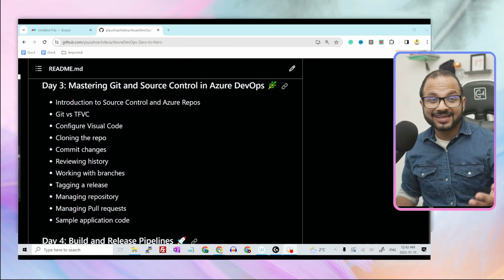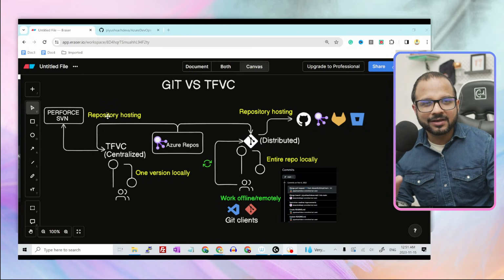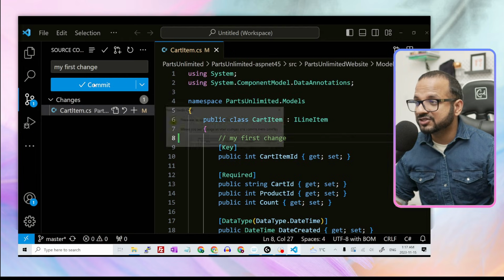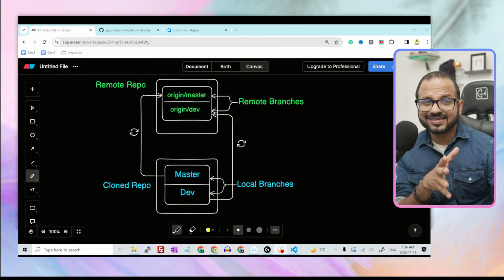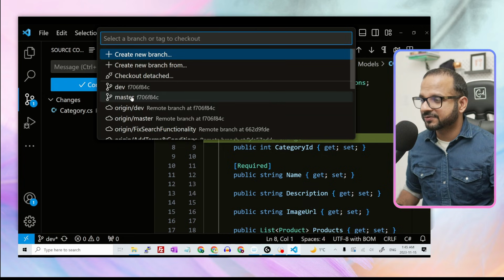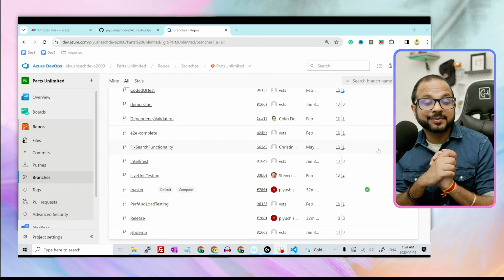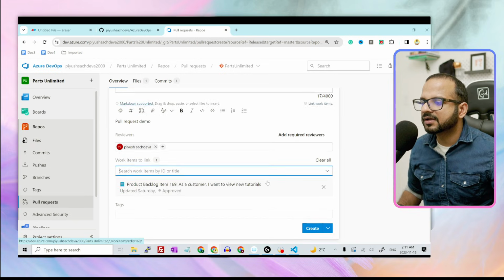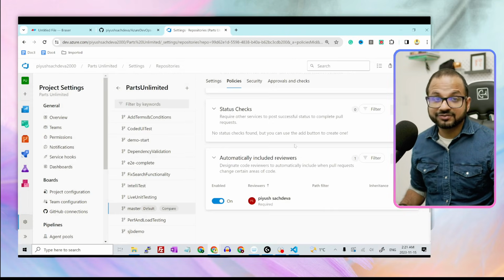Day-3/16 Azure DevOps Repos Git | Free Azure DevOps Zero to Hero Course for Beginners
🚀 𝗗𝗮𝘆 ❸/16 𝗩𝗶𝗱𝗲𝗼 𝗼𝗳 𝗔𝘇𝘂𝗿𝗲 𝗗𝗲𝘃𝗢𝗽𝘀 𝗳𝘂𝗹𝗹 𝗰𝗼𝘂𝗿𝘀𝗲 𝗶𝘀 𝗹𝗶𝘃𝗲 𝗻𝗼𝘄.

This video will focus on mastering Git and source control using  𝗔𝘇𝘂𝗿𝗲 𝗥𝗲𝗽𝗼𝘀. We'll start by loading some dummy data into the repository and explore in-depth each of the concepts of Azure Repos, along with the basics of Git, the source control system, and its importance. By the end of this video, you will have a solid understanding of Git and Azure Repos and be able to use them effectively for your projects.

📌𝑩𝒚 𝒕𝒉𝒆 𝒆𝒏𝒅 𝒐𝒇 𝒕𝒉𝒊𝒔 𝒗𝒊𝒅𝒆𝒐, 𝒚𝒐𝒖 𝒘𝒊𝒍𝒍 𝒍𝒆𝒂𝒓𝒏 𝒕𝒉𝒆 𝒇𝒐𝒍𝒍𝒐𝒘𝒊𝒏𝒈:
Introduction to Source Control and Azure Repos
Git vs. TFVC
Integrate Visual code with Azure Repos
Cloning the repo
Commit changes through VSCode
Reviewing history from Azure Repos
Working with branches in Azure Repos
Tagging a release in Azure Repos
Managing repositories
Managing Pull requests
Sample application code to load the dummy data

This series isn't just about theoretical concepts; it's about hands-on learning, real-time projects, and providing you with all the resources you need to succeed.

✅ 𝗔𝗹𝗹 𝘁𝗵𝗲 𝗻𝗼𝘁𝗲𝘀 𝗮𝗻𝗱 𝗱𝗶𝗮𝗴𝗿𝗮𝗺𝘀 𝗼𝗳 𝘁𝗵𝗶𝘀 𝘃𝗶𝗱𝗲𝗼 𝗵𝗮𝘃𝗲 𝗯𝗲𝗲𝗻 𝘂𝗽𝗹𝗼𝗮𝗱𝗲𝗱 𝘁𝗼 𝘁𝗵𝗲 𝗗𝗮𝘆𝟯 𝗳𝗼𝗹𝗱𝗲𝗿

Please support me and join me in this learning marathon. Your engagement, questions, and feedback will be invaluable as we embark on this journey together.

All-in-one Instagram Growth Tool with DM automation , advanced MCP scheduling, and many more features

𝗩𝗜𝗗𝗘𝗢 𝗖𝗛𝗔𝗣𝗧𝗘𝗥𝗦  👀

azure devops repos git
azure repos
azure repos tutorial
azure repos git
git vs tfvc
azure tutorial
azure devops git
version control azure repo
git version control
pull request in azure devops
azure devops
devops